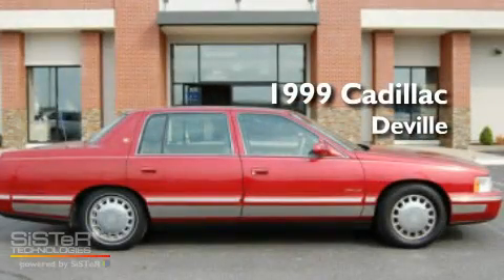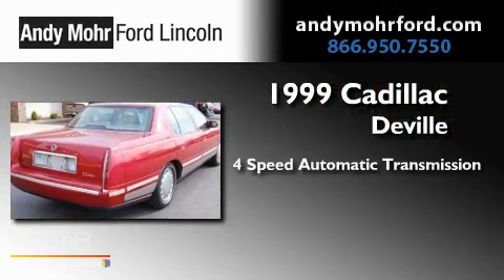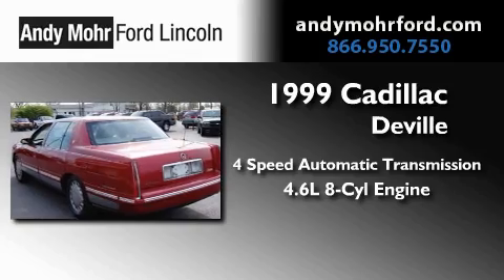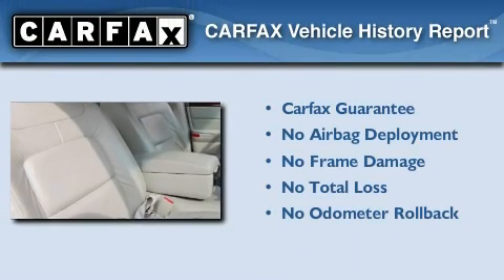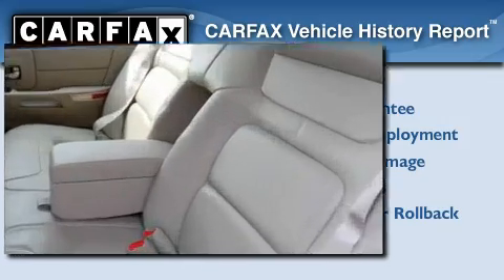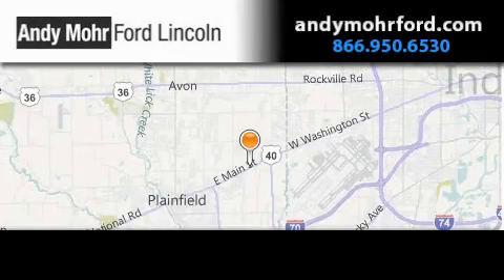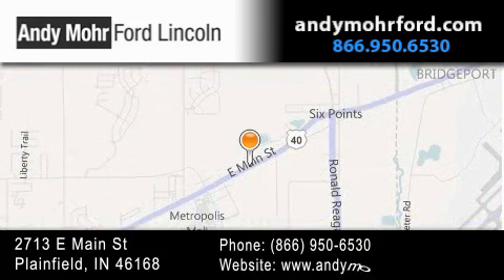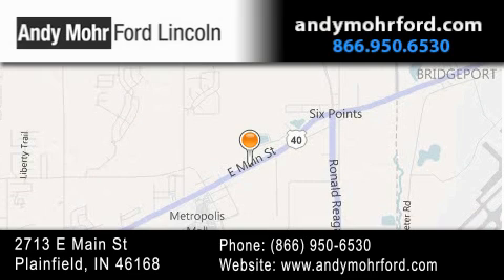1999 Cadillac DeVille Indianapolis IN 46168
Year : 1999
 Make : Cadillac
 Model : DeVille
 Engine : 4.6L V8
 Trans . : AUTO 4SPD
 Exterior : Red
 Miles : 96,103
 Interior : Neutral Shale
 Stock : C11664B

 2713 E. Main Street